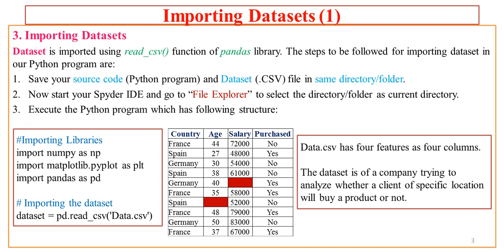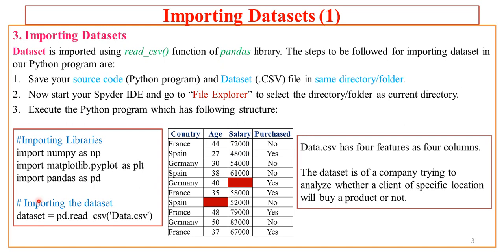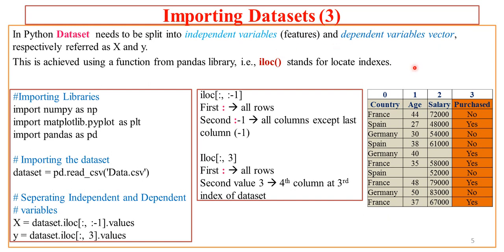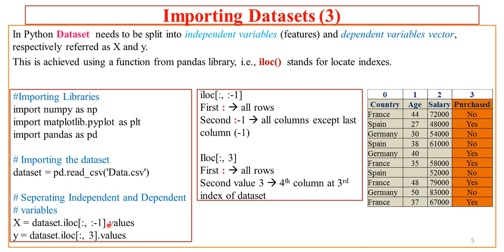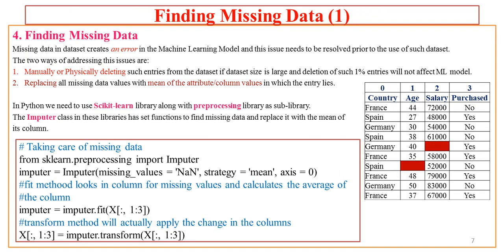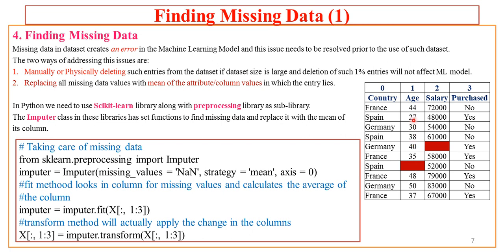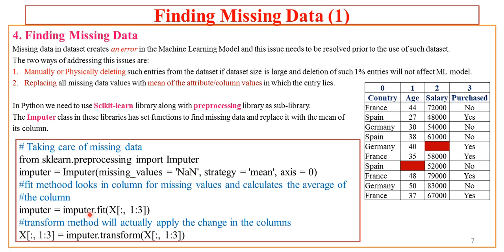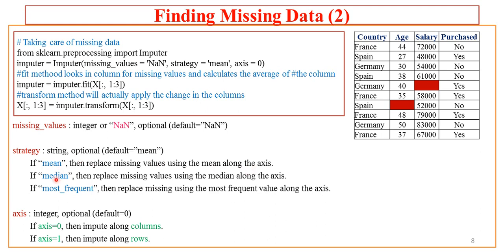4. MACHINE LEARNING a PRACTICAL APPROACH- Importing datasets, Handling Missing Data by Sunil Sir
Importing datasets
 Finding Missing Data